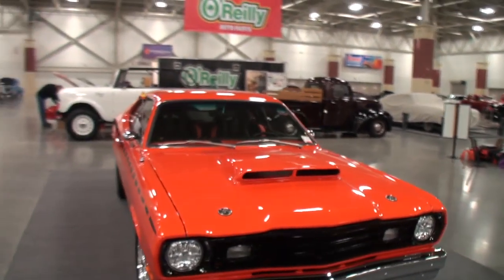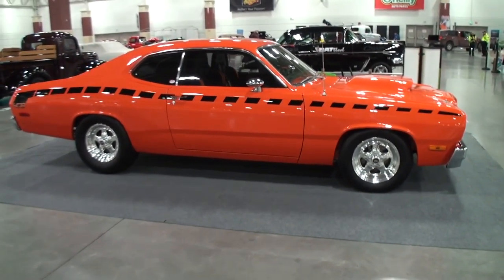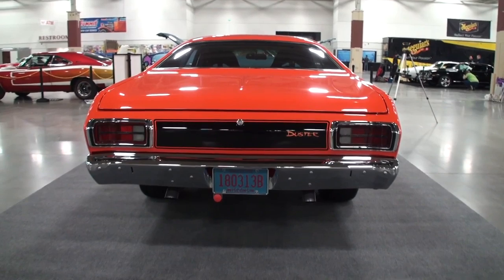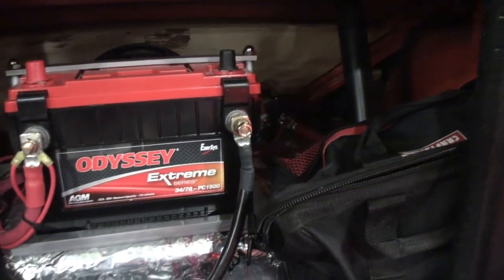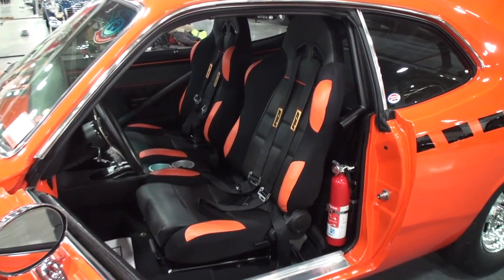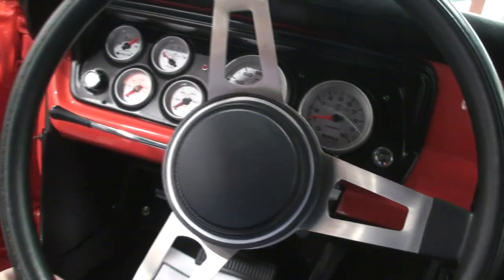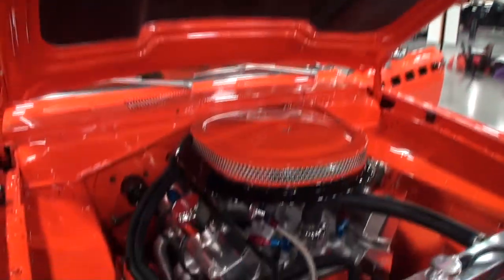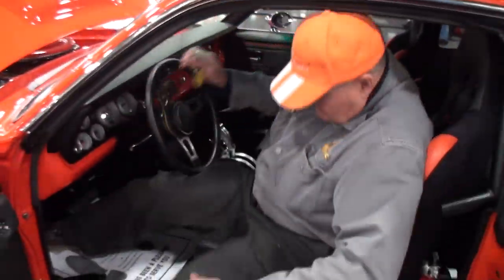1973 Plymouth Duster Restomod in Orange & 408 Engine Sound on My Car Story with Lou Costabile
On "My Car Story" we're at the Wisconsin State Fair Park in West Allis WI on 2-20-20 at the World of Wheels car show.

We're looking at a 1973 Plymouth Duster Restomod in Orange Paint. The car is equipped with a 408 CI V8 engine producing 600 HP.

The car's Owner is John Barnhart.  John’s had this car since 2012.  John shares he likes the car because it’s something different that you don’t see every day.  I’d agree.

If you’re interested in attending a World Of Wheels Car Show, here is the link to see the dates and show schedule